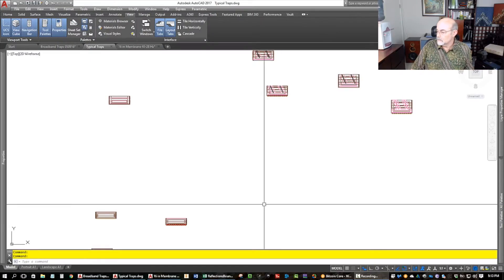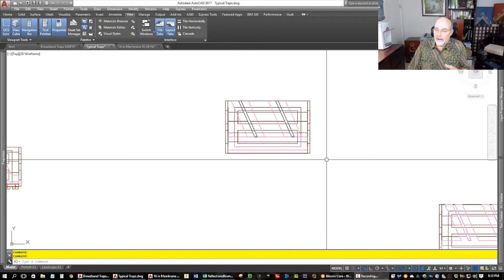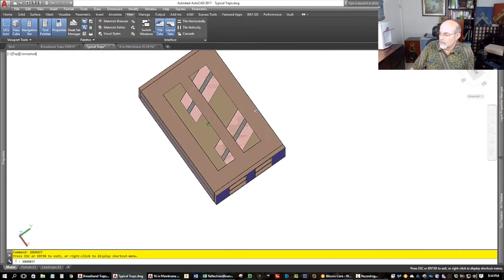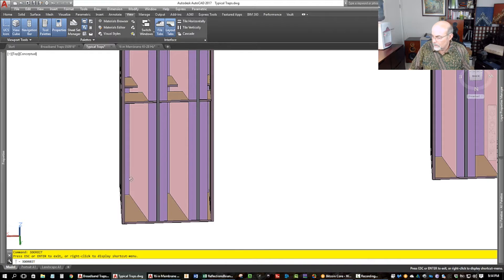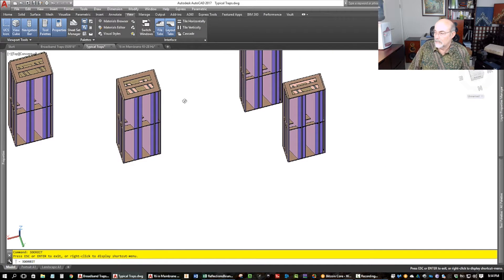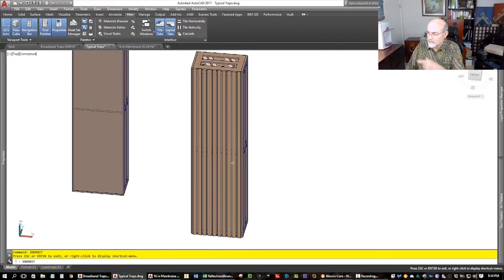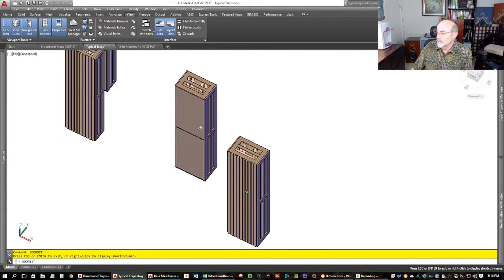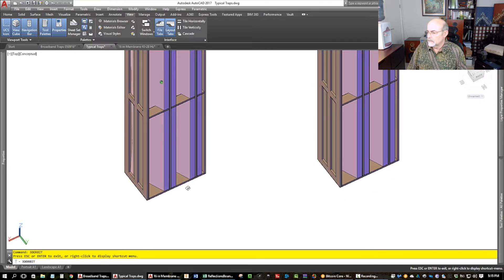Small Room Acoustics: Traps and Frequency Response - Part Three